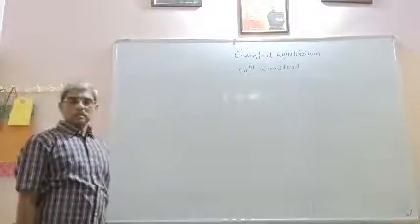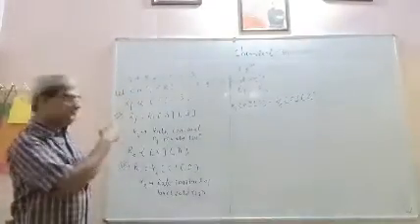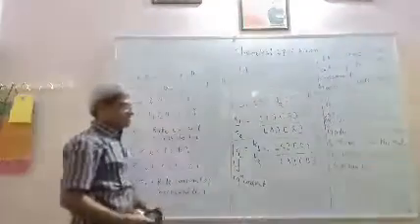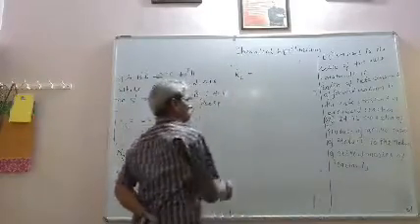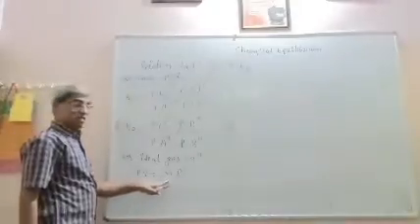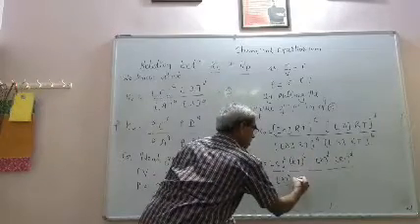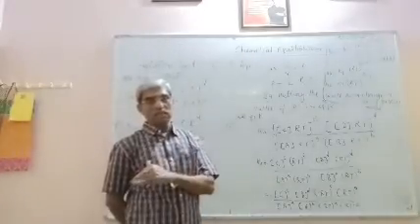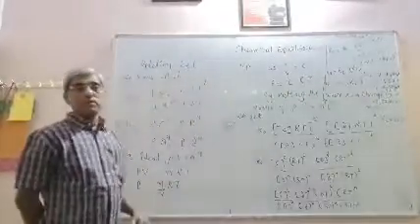5 November 2020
Video from Ratnamala Deshmukh